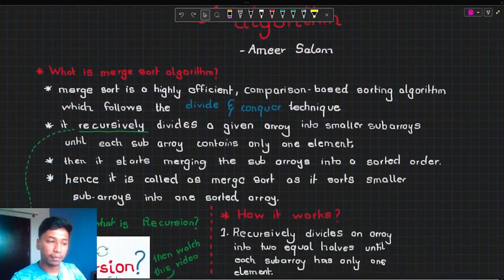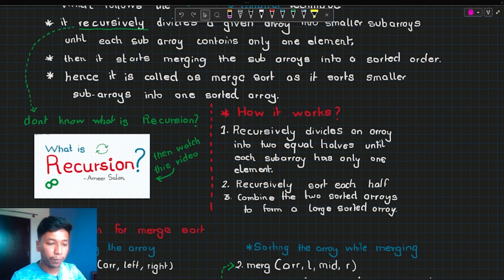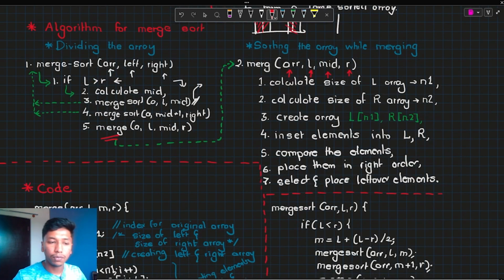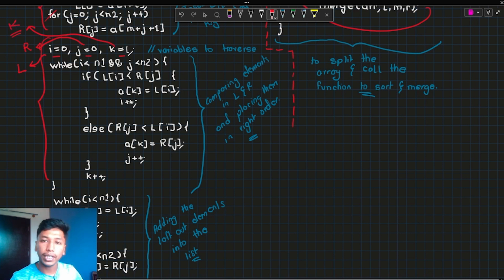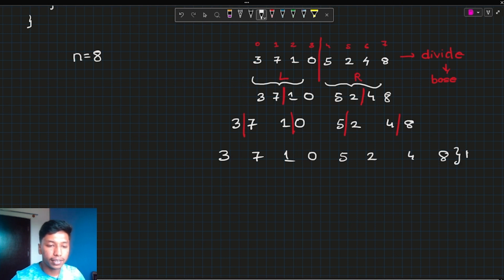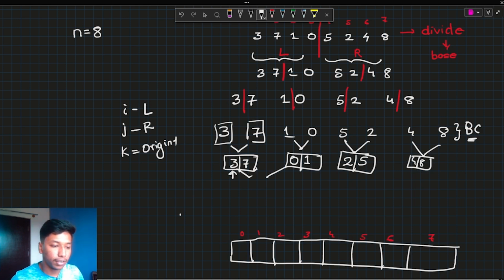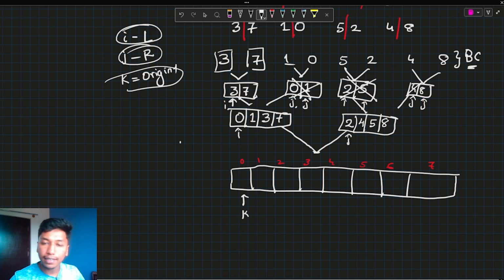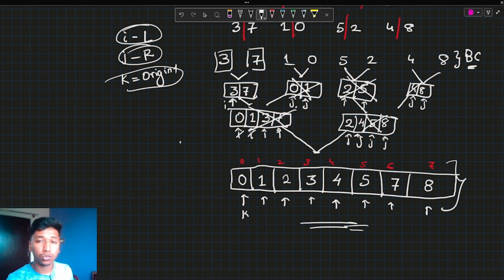Merge Sort - Sorting Algorithm - Explained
Merge Sort Algorithm Explained.
In this video I have explained to you how Merge sort algorithm works and how it sorts a given array.

00:00 - Introduction
00:25 - What is Merge Sort?
01:00 - How Merge sort works?
01:41 - Importance of Recursion in Merge sort
02:23 - Algorithm (Merge Sort)
04:33 - Merge Sort Code
06:08 - Tracing and Example
12:47 - Conclusion

This is a second video of sorting algorithm series and I will be uploading videos on Sorting algorithms frequently.